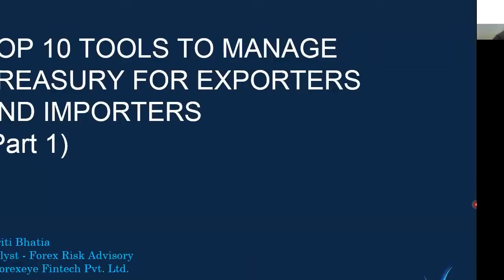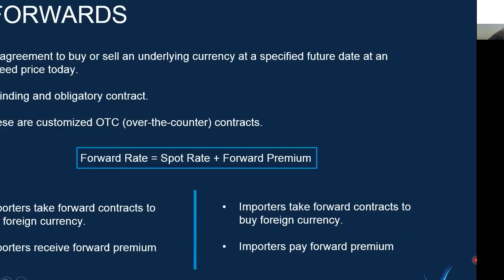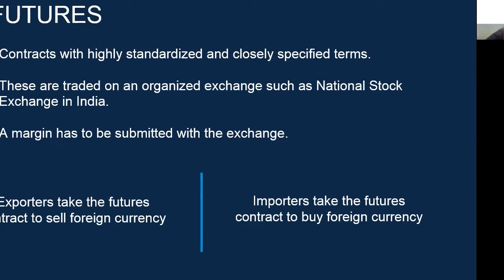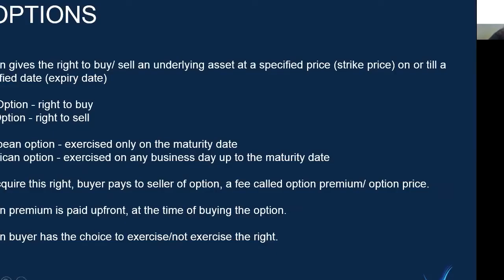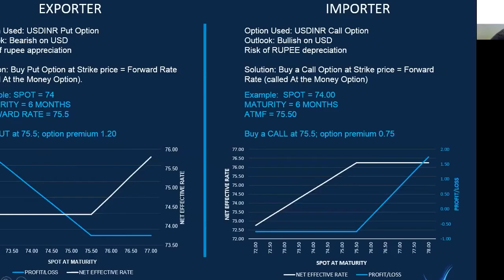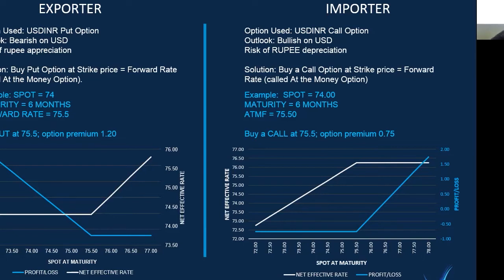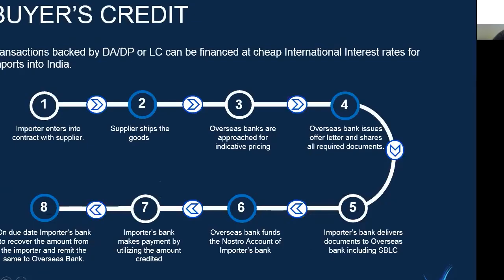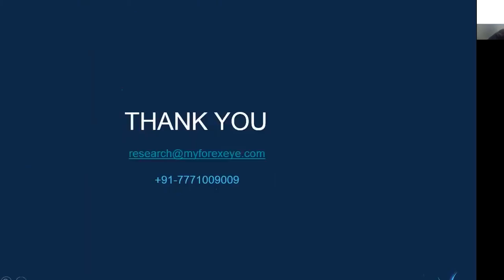Top 10 Tools To Manage Treasury For Exporters And Importers (Part-1)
"In this video, the Myforex Eye team will be taking you through the multiple tools available with exporters and importers to reduce their respective forex risks.
The tools spoken about in this video are Forwards, futures, options, buyer's credit and supplier's credit. We will be explaining in detail how each tool is useful for the importer/exporter."